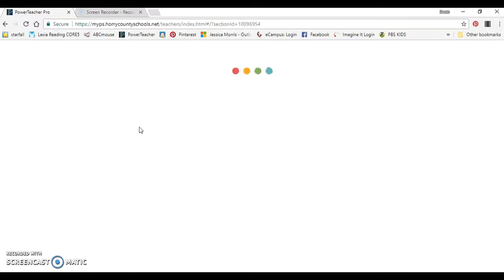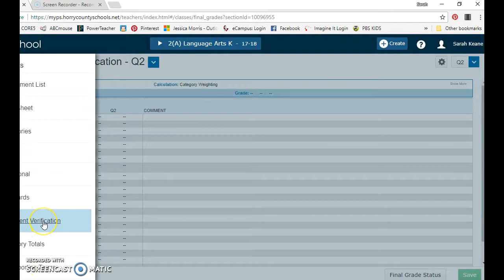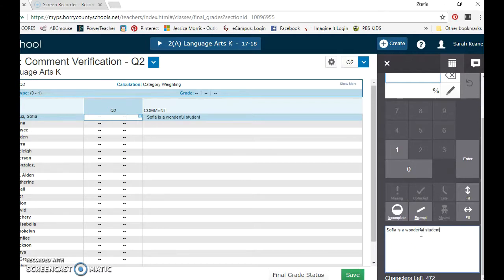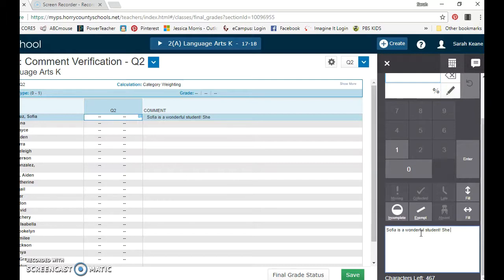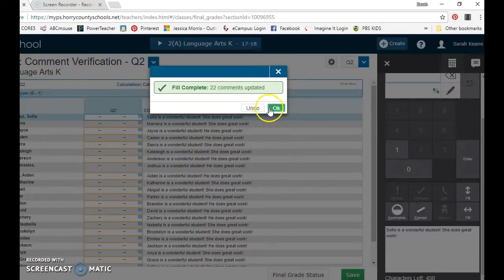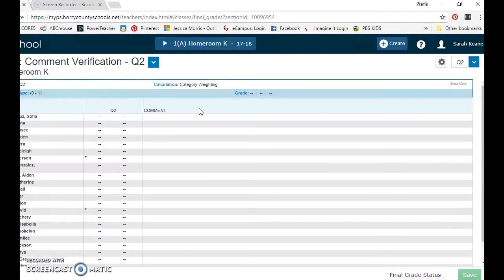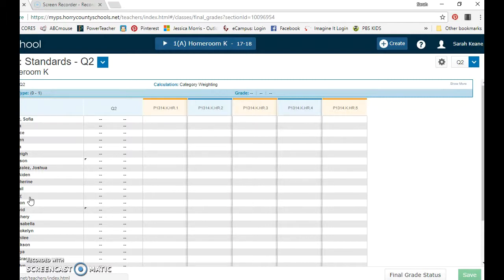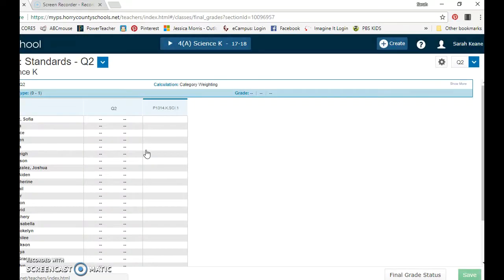PS Primary Helper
A short tutorial on how to quickly add detailed comments to your report cards using Smart Text. Smart Text in PowerSchool will automatically fill all your comments changing each child's name and pronoun using the name and gender stored in PowerSchool.

This video also explains how to complete report cards using standards in columns the way the format was set up prior to this year.